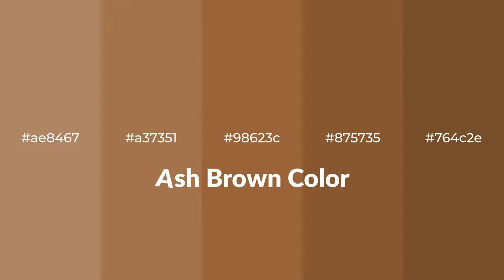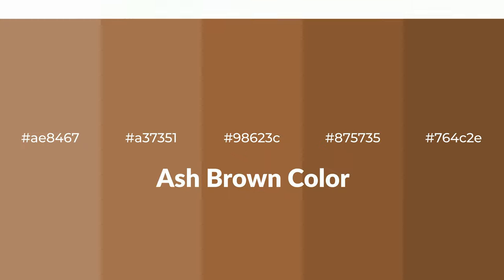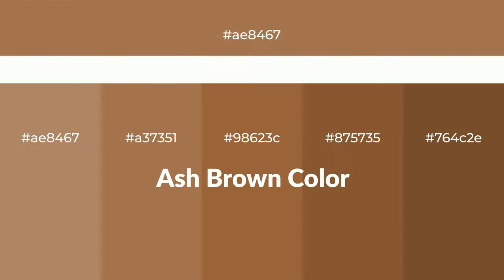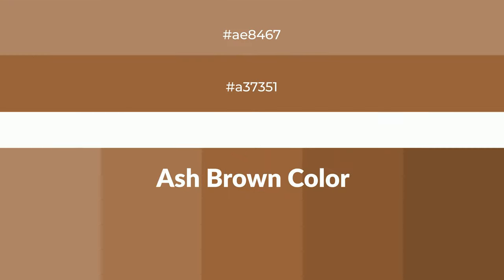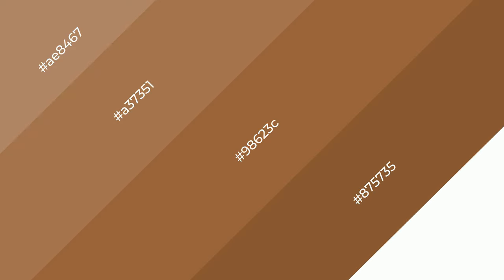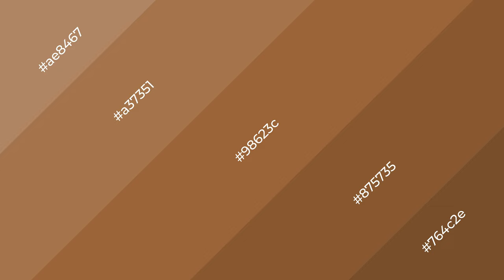Shades & Tints of Ash Brown color 98623c A Warm Brown color #875735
Shades of Ash Brown color 98623c Warm Shades of Ash Brown color with Brown hue for your project!

Shades
Hex 875735

Tints
Hex a37351

Ash Brown is a warm color, and it emits cozier and active emotion. Warm colors are symbols of warmth, fire, heat, and sunshine. It also evokes joy, passion, love, and even anger emotions. You can see them used in Restaurants and Gyms.